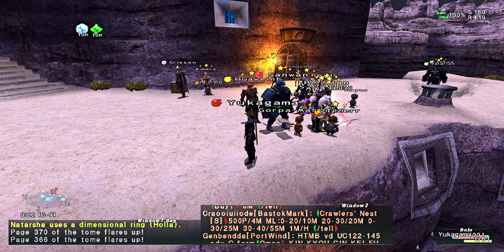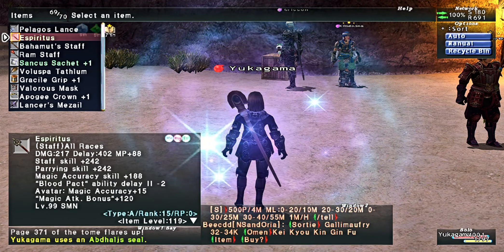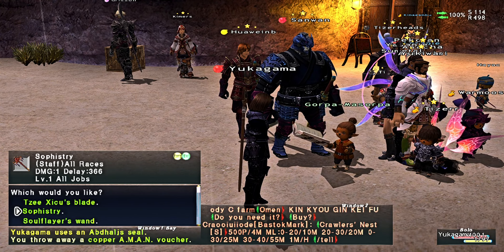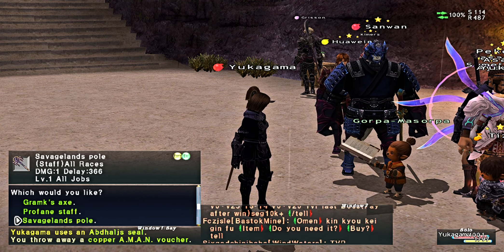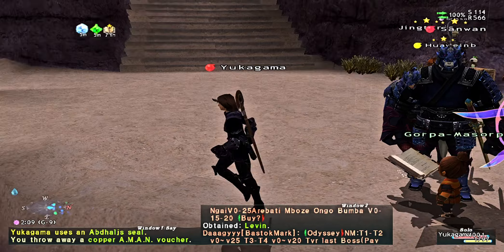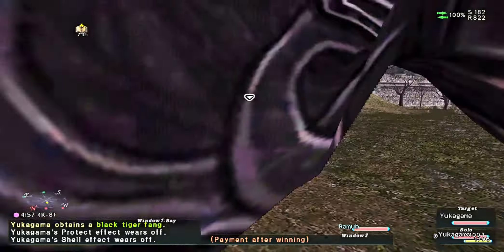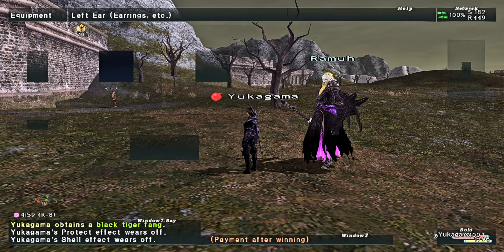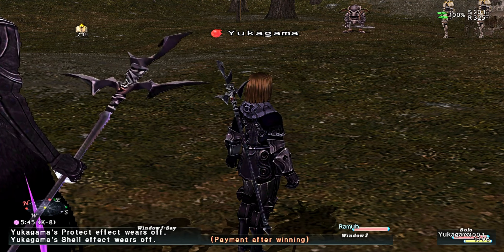Final Fantasy XI HD PC) The Voracious Resurgence Rumah Staff Levin Obtained